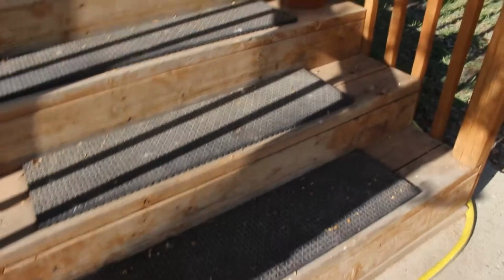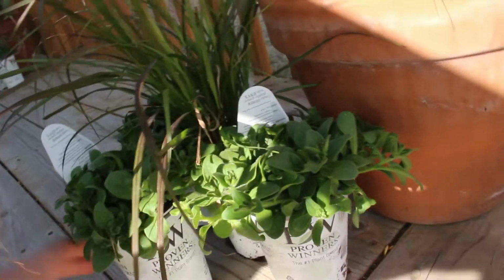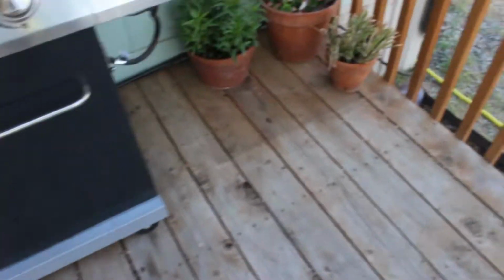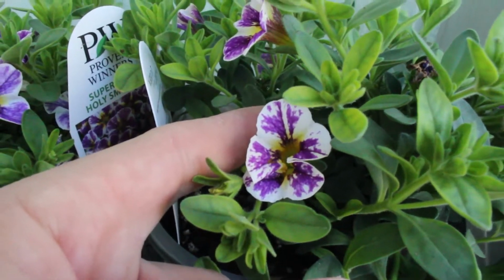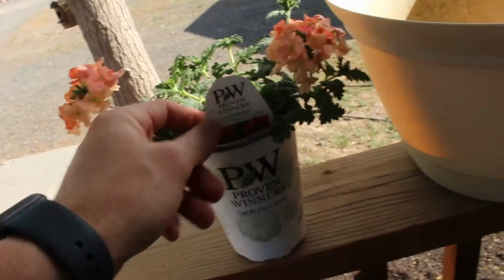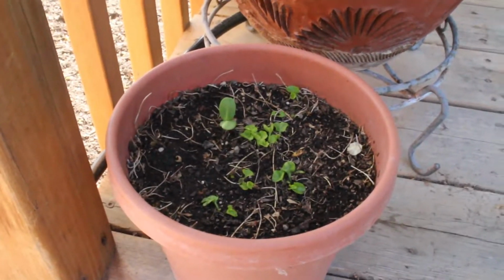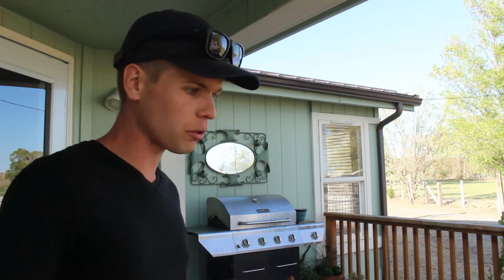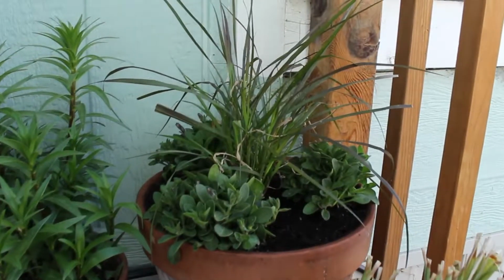Front Porch Color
Hi friends!
It time for some annuals. today we are planting up the front porch with some really fun annual flowers and grasses. Supertunia Superbells Purple fountain grass Lemon Cyprus and so much more!

Just a reminder that I am in an AG zone 6B but I plant like I'm in a 5B. I am not a plant professional just a very enthusiastic hobbyist. I love hearing your thoughts and opinions so sound off down below!